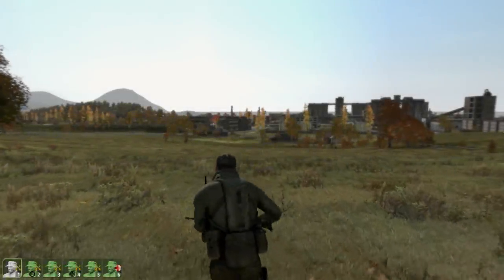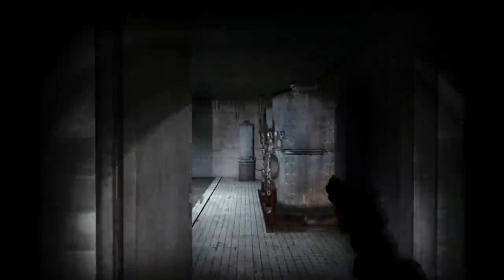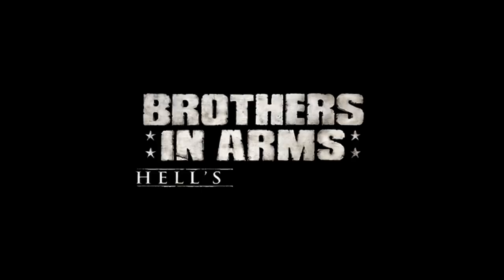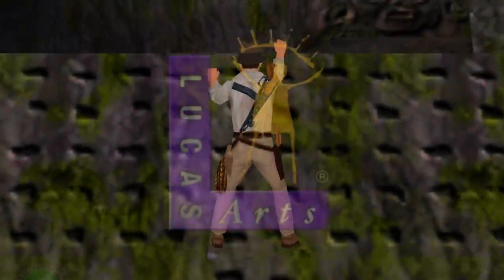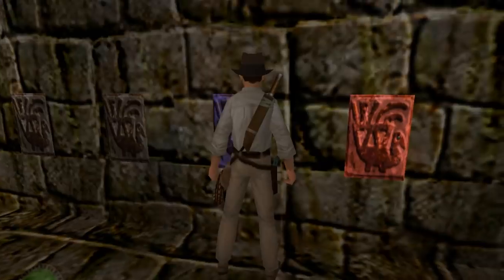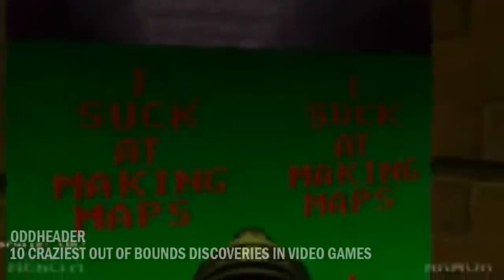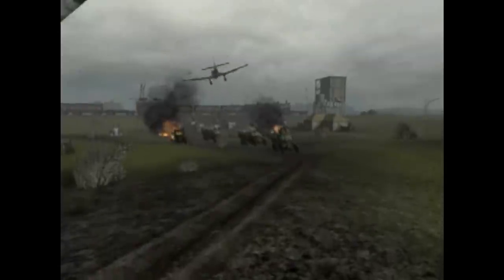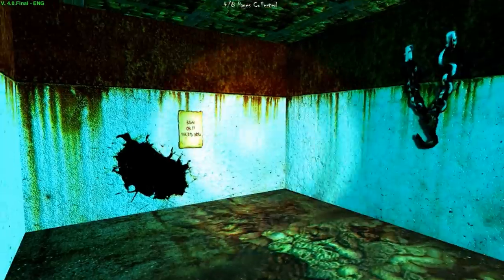Super Secret Easter Eggs in Video Games #1 Feat. Oddheader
Oddheader and the Easter Egg Hunter cover a compilation of Easter Eggs, from secret rooms to secret weapons, hidden messages to creepy, crazy and WTF secrets found in video games.

Super Secret Easter Eggs (Spoilers)

0:00 Intro
0:28 Yume Nikki Uboa Easter Egg
1:20 Nightmare House 2 Uboa Easter Egg
2:06 Arma 2 Dayz Creepy Santa Claus Easter Egg
3:06 Brothers in Arms Hell's Highway Secret Weapons
4:54 Indiana Jones and the Infernal Machine Secret Room
6:15 F.E.A.R Perseus Mandate Secret Message
7:22 The Suffering Ties That Bind Swizzle Stick Easter Egg
8:25 Call of Duty United Offensive Cow Easter Egg
9:47 Slender The Gaze of Horror Easter Egg

Super Secret Easter Eggs in Video Games Episodes

TheEasterEggHunter Episodes